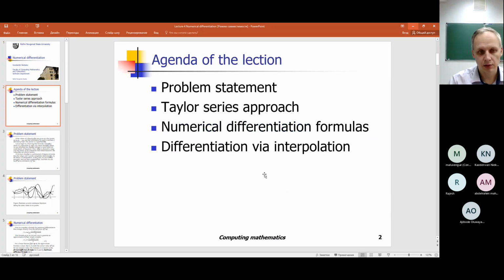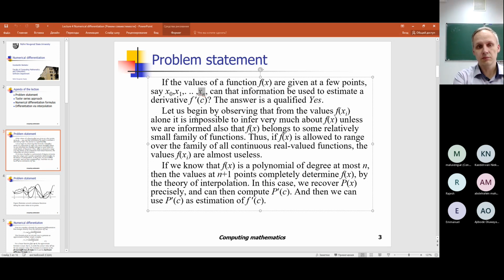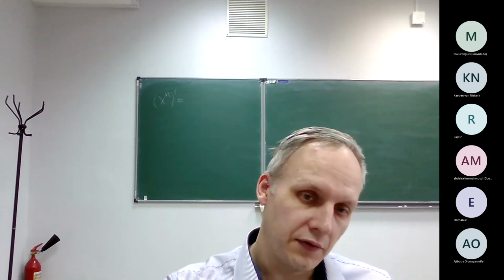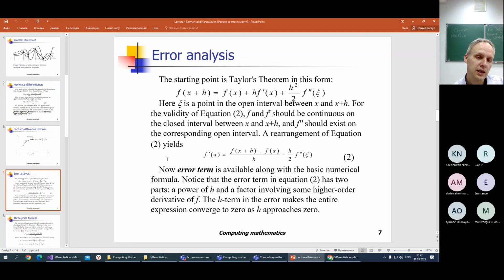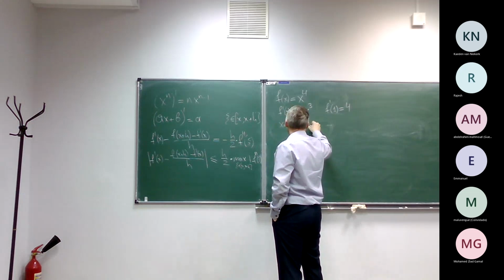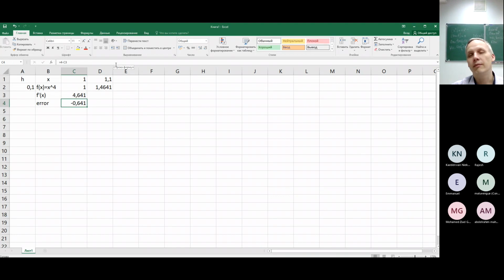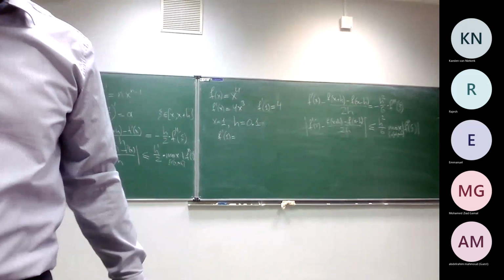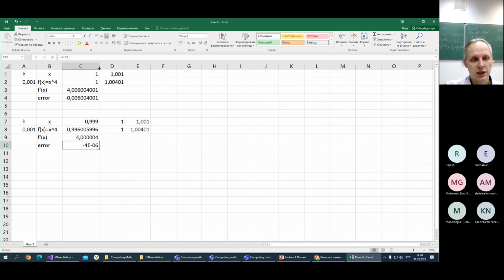Computing mathematics 2023.03.31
Numerical differentiation. Two-point formula: forward-difference and backward difference.